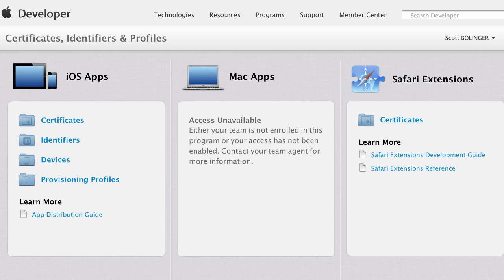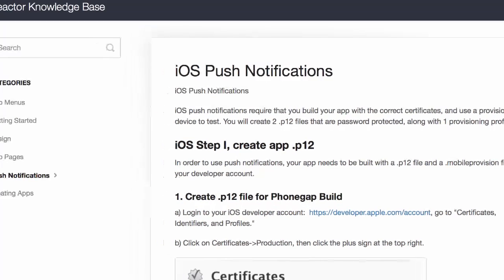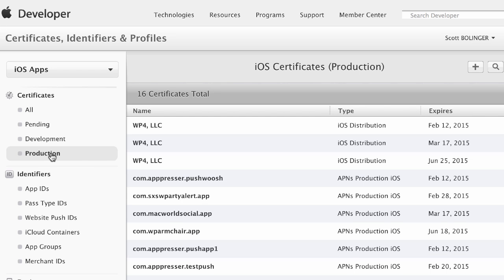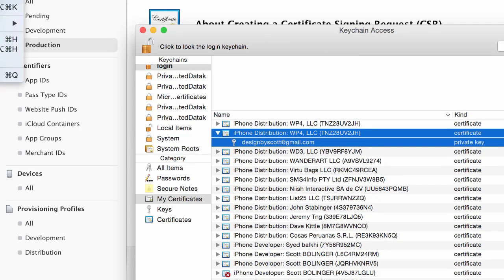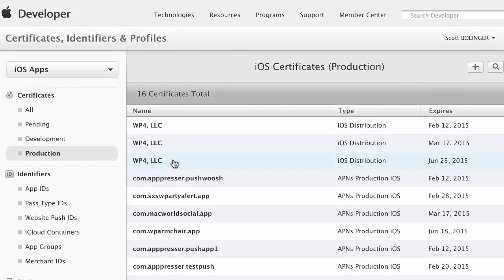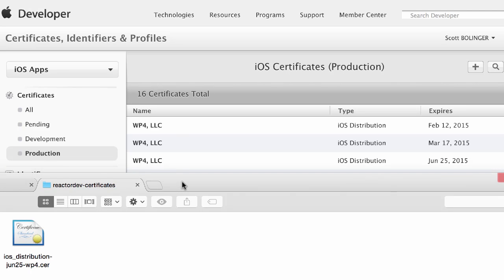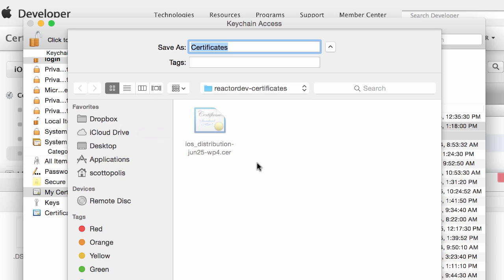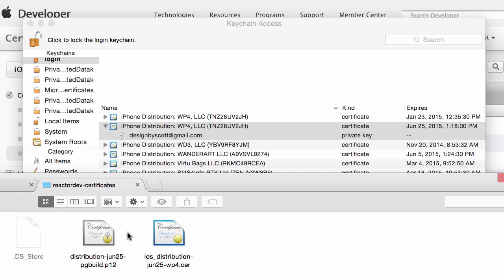iOS .p12 certificate for Phonegap Build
How to generate the .p12 signing key that needs to be uploaded to Phonegap Build for iOS app testing and deployment.